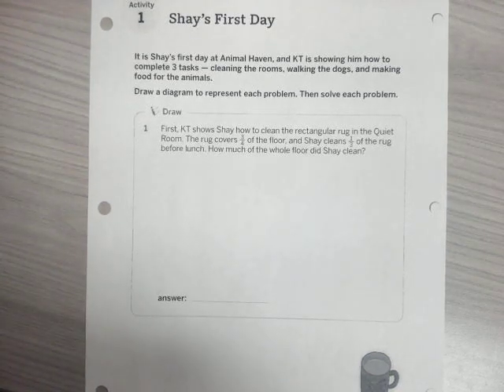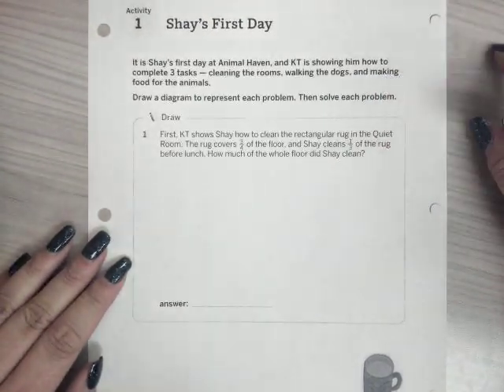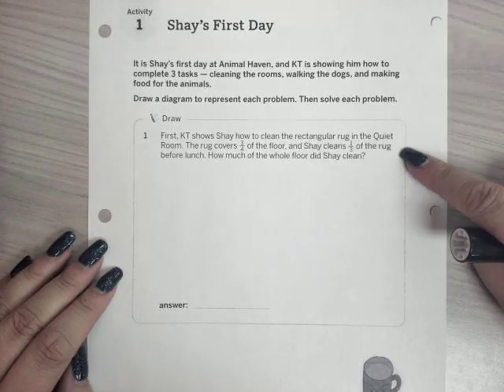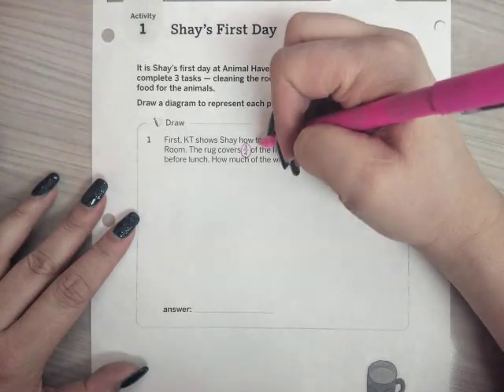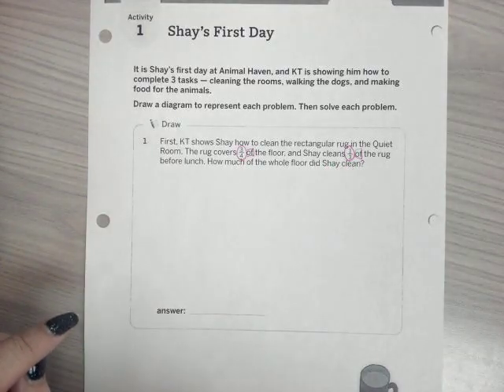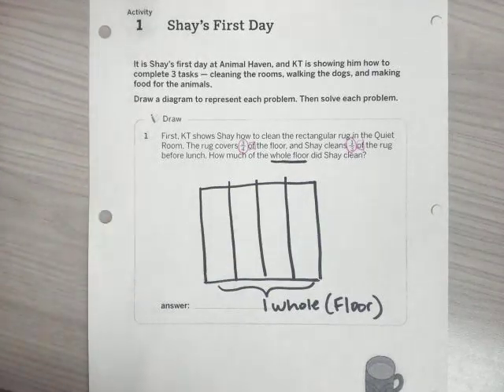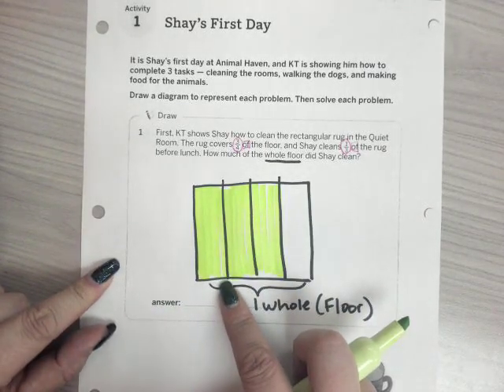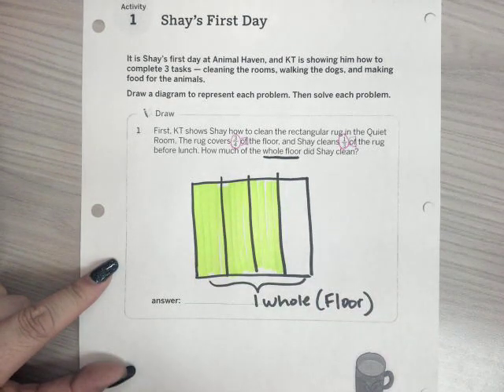Lesson Today 2/7/25